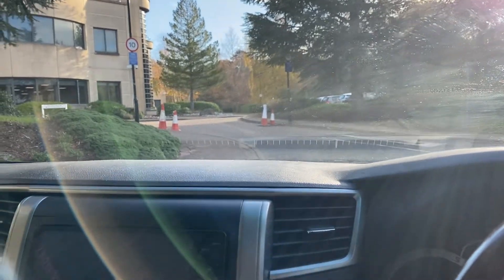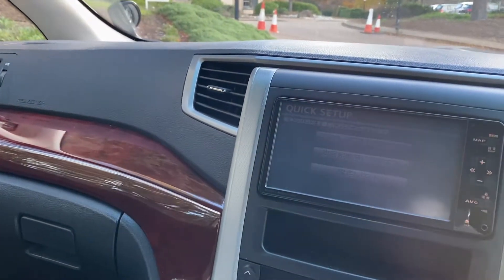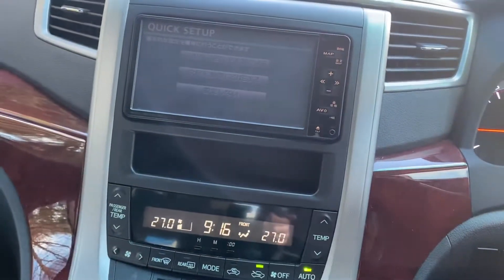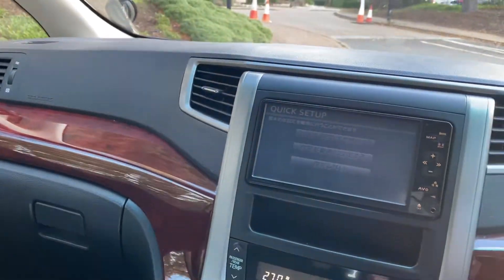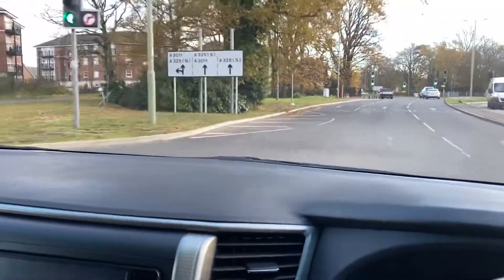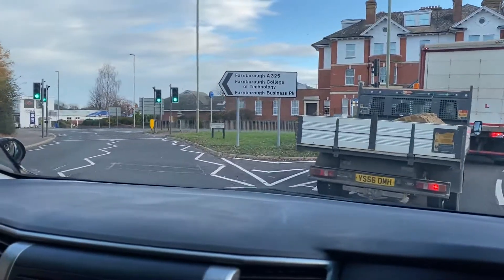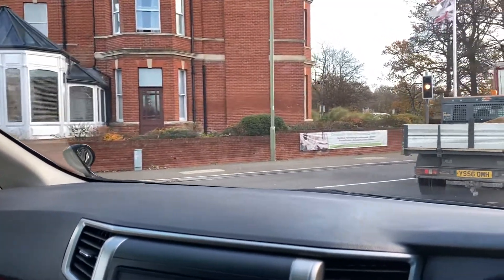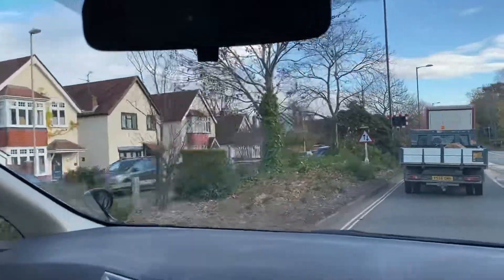Toyota Vellfire Alphard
Vellfire test drive